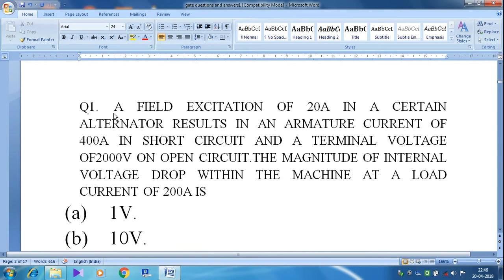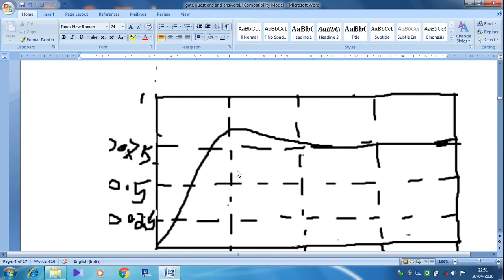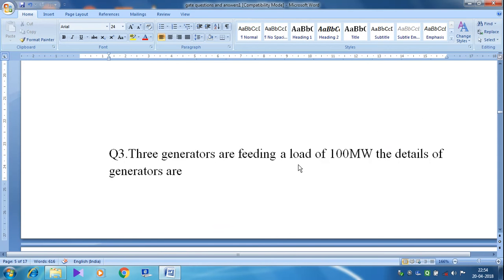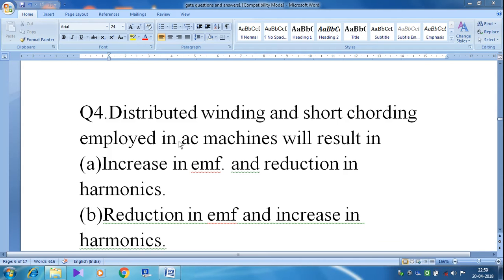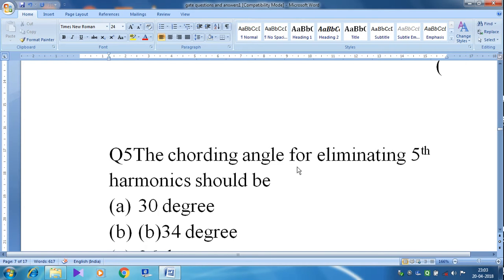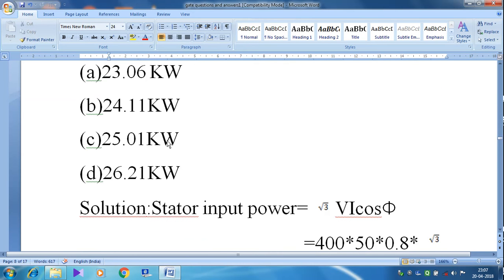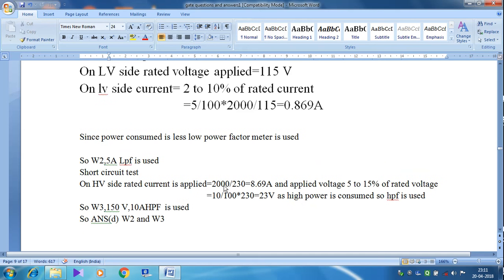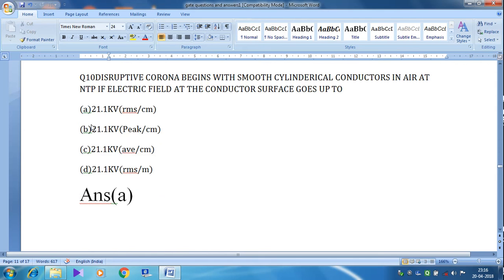OLD GATE QUESTION SOLUTION WITH FULL EXPLANATION IN HINDI FOR EE,EEE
PREVIOUS YEAR GATE QUESTIONS AND ANSWERS  FOR EE,EEE
OLD GATE QUESTION ANSWERS WITH FULL EXPLANATION IN ENGLISH AND HINDI QUESTION BELONGS TO 2010,2011,2012